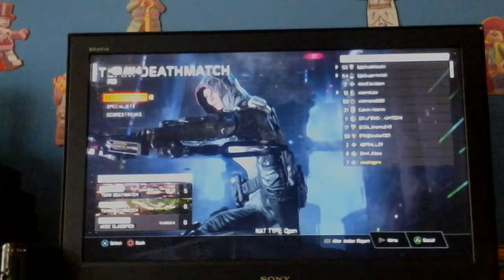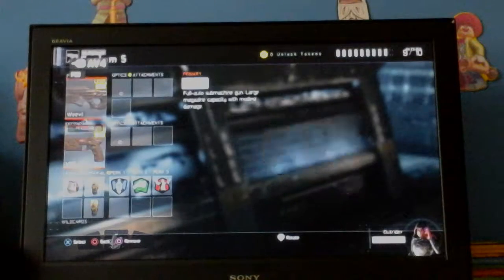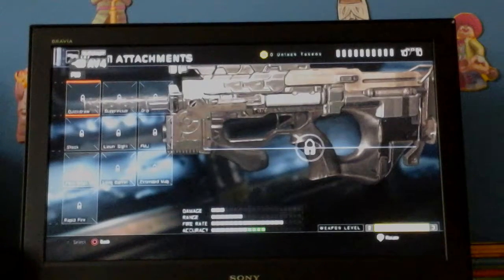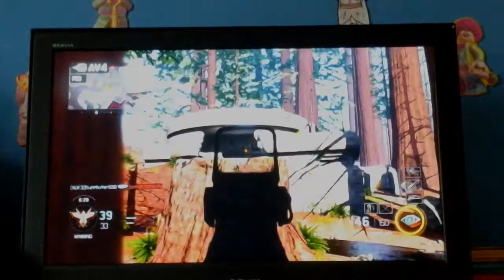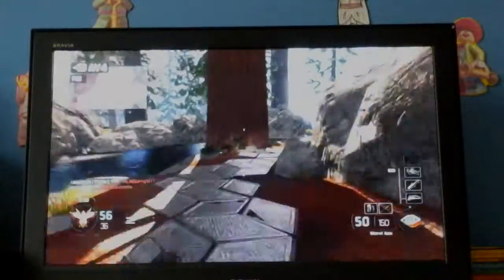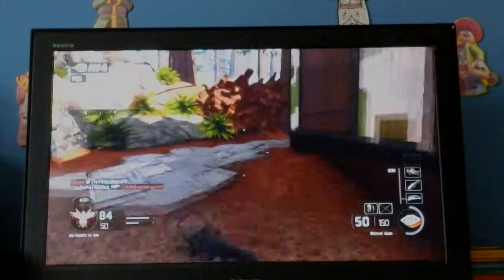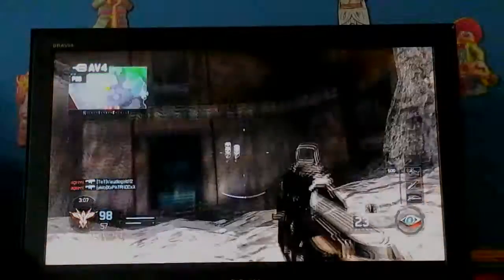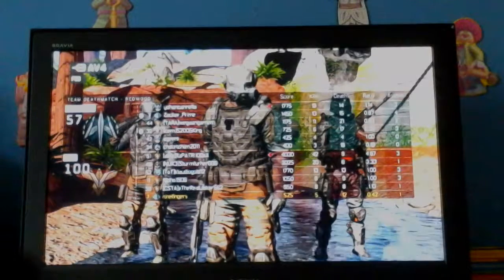Call of duty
Hope you enjoyed like and sub please